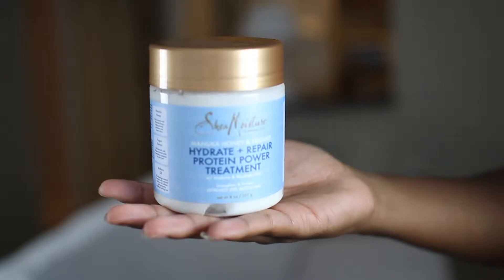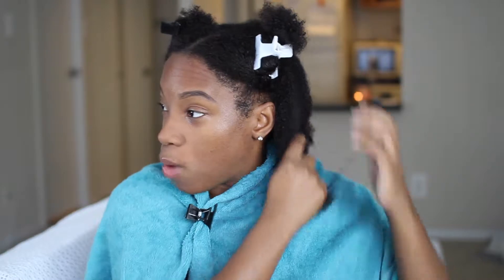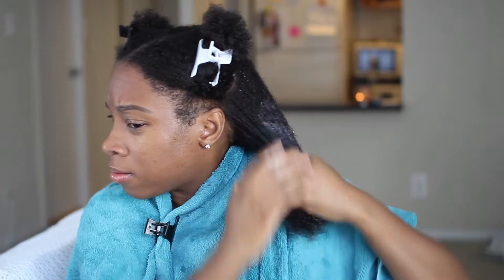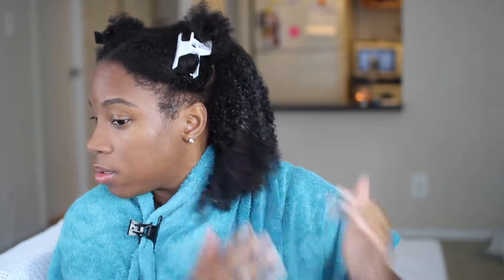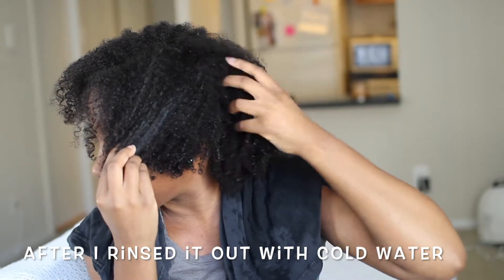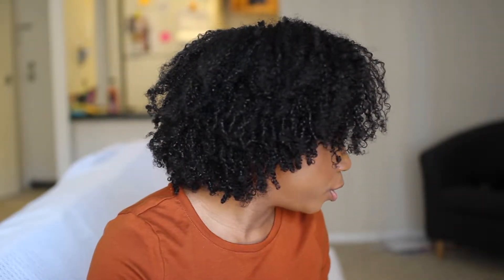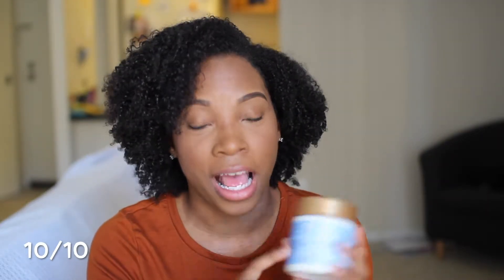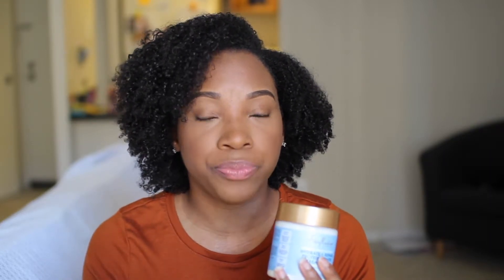Shea Moisture Manuka Honey & Yogurt Protein Treatment Demo|Review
Hi guys, this video is a demo and review on the Shea Moisture Manuka Honey & Yogurt Hydrate + Repair Protein Power Treatment with Mafura & Baobab oils.

Shea Moisture’s Manuka Honey & Yogurt Hydrate + Repair Protein-Strong Treatment with Mafura & Baobab Oils is powered by reparative proteins and butters, in a nutrient-rich​ strengthening cream to naturally reinforce and revitalize over-processed, abused hair fibers. Certified organic Shea Butter, ultra-moisturizing Manuka Honey and Yogurt in a deep conditioning formula that fortifies weak strands, combating breakage and split ends to leave hair looking smooth and healthy. Leaves hair soft, supple and irresistibly touchable.